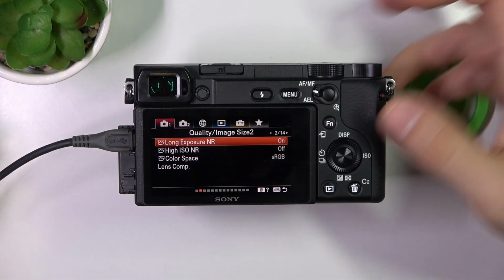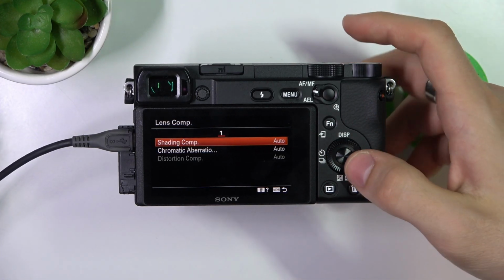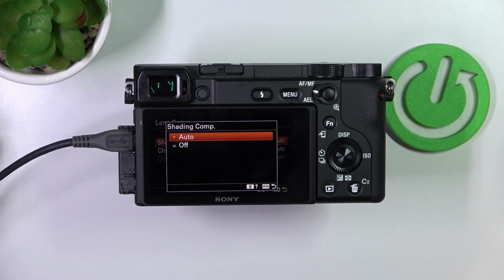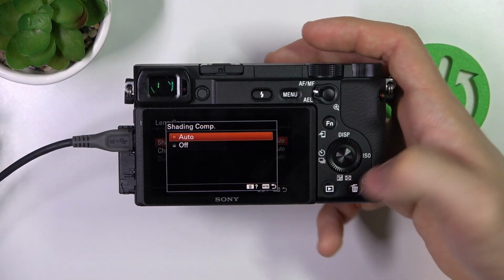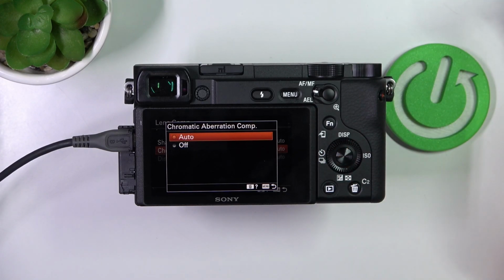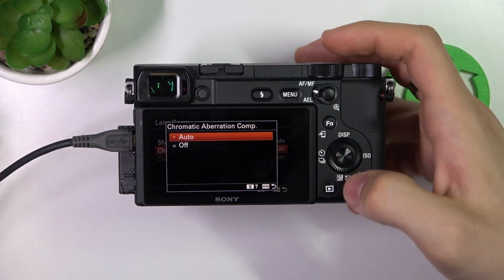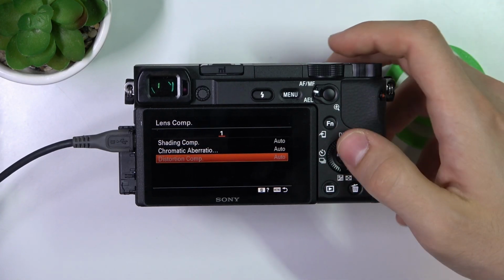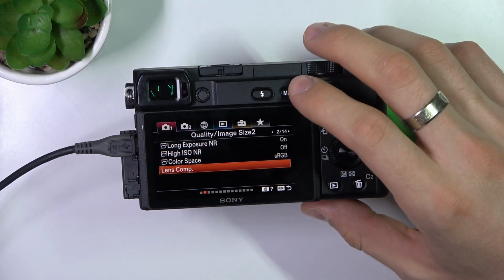How to Change Lens Compensation Feature on SONY Alpha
Find out more about your device:
Ever notice slightly distorted edges or unwanted color casts in your Sony Alpha photos? These could be subtle effects from your lens. On your camera has a built-in solution: Lens Compensation feature! This guide will show you how to unlock its potential and achieve even sharper, more accurate images. Follow our steps if you want to capture sharper, more accurate photos with your Sony Alpha.

How to use lens compensation feature on SONY Alpha? How to activate lens compensation feature on SONY Alpha?